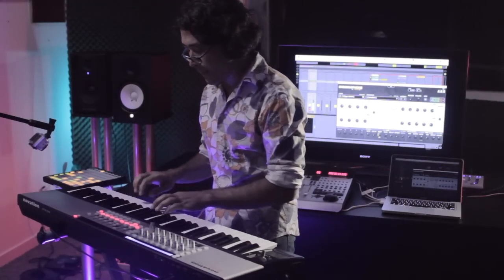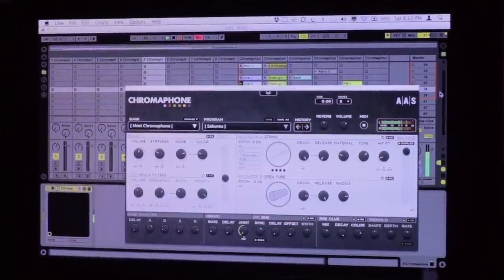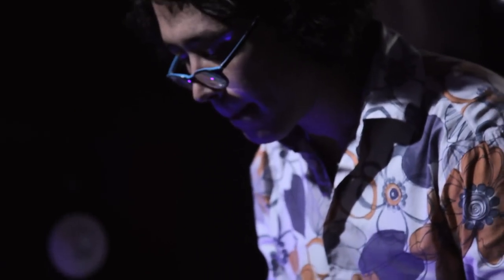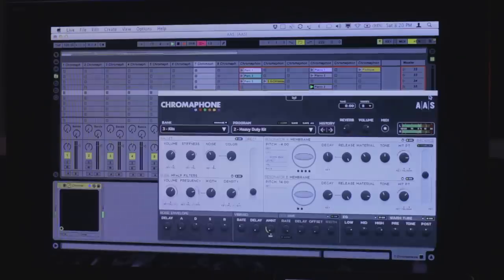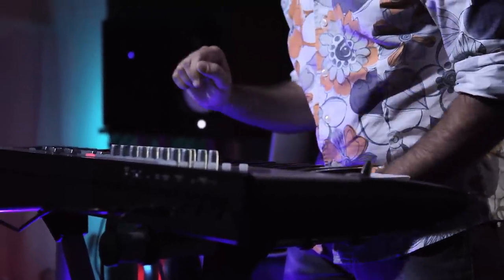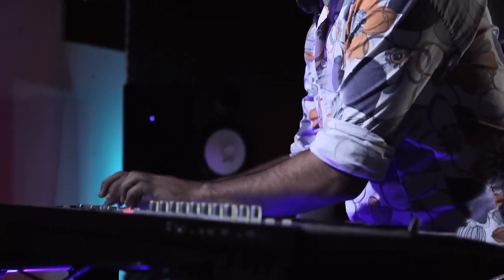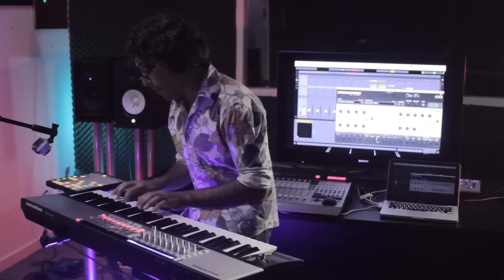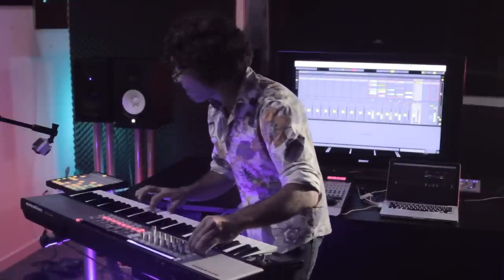Introducing Chromaphone creative percussion synthesizer plug-in VST AU AAX RTAS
Thiago Pinhero introduces AAS' creative percussion synthesizer.

Chromaphone is creative percussion synthesizer plug-in that combines acoustic resonators for hand drums, one-shots, beats, kits, marimba, vibe, xylo, balafon, glock, kalimba, kick, snare, tom, cymbal, bell, chime, carillon, harp, koto, dulcimer, cimbalon, ethnic, bass, evolving, texture, synth, soundscape, and effect sounds in VST, Audio Units (AU), RTAS, and AAX formats for Live, Logic Pro, Pro Tools, Cubase, Reaper, Sonar, FL Studio, and many more. Try Chromaphone for free.